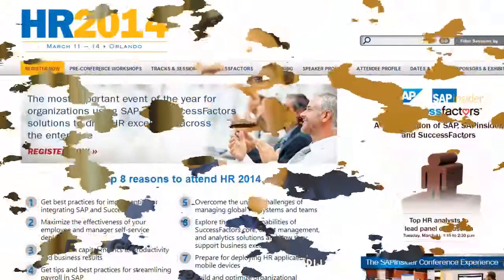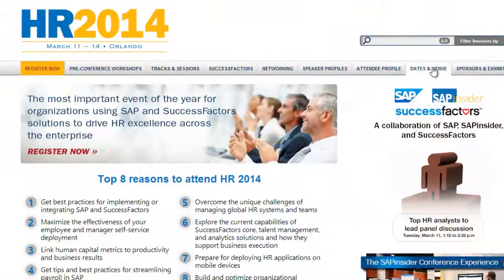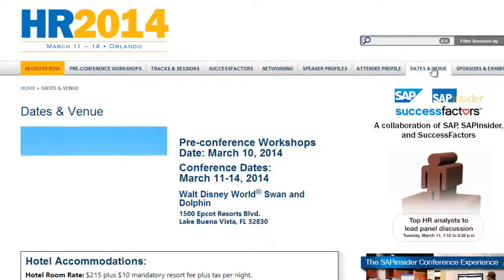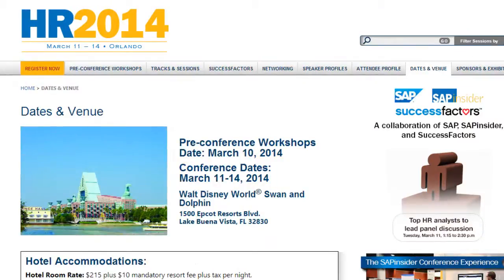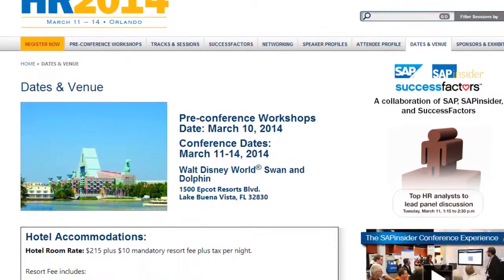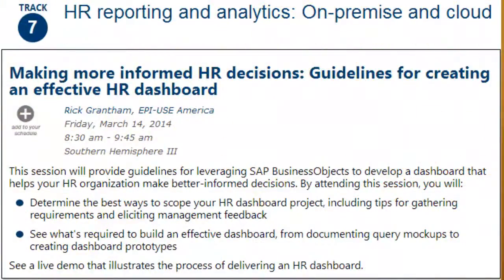HR2014 - HR Dashboards - Guidelines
HR2014 in Orlando, Florida
Making more informed HR decisions: Guidelines for creating an effective HR dashboard

Rick Grantham, EPI-USE America
Friday, March 14, 2014
8:30 am - 9:45 am
Southern Hemisphere III
This session will provide guidelines for leveraging SAP BusinessObjects to develop a dashboard that helps your HR organization make better-informed decisions. By attending this session, you will:
Determine the best ways to scope your HR dashboard project, including tips for gathering requirements and eliciting management feedback
See what's required to build an effective dashboard, from documenting query mockups to creating dashboard prototypes
See a live demo that illustrates the process of delivering an HR dashboard.